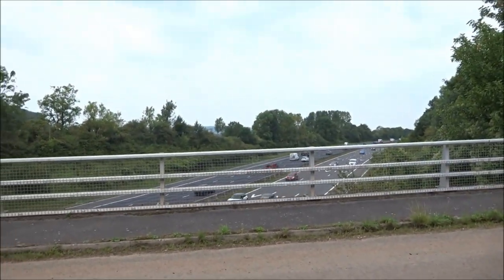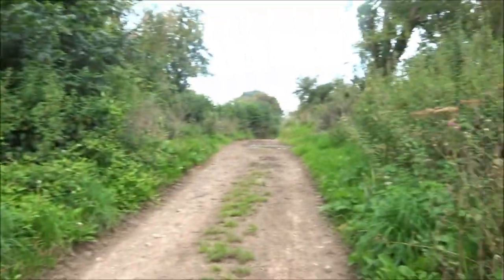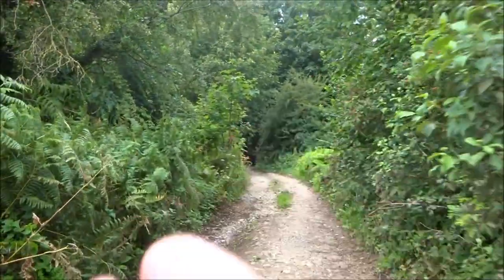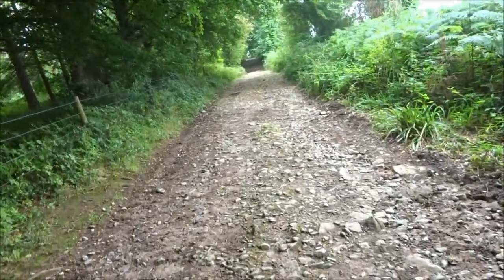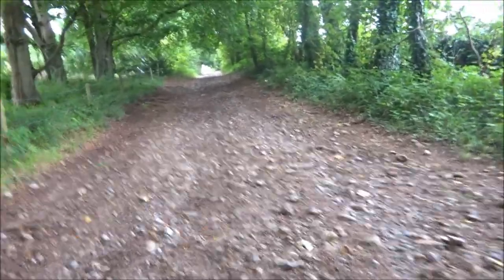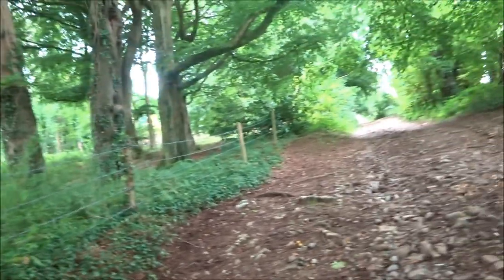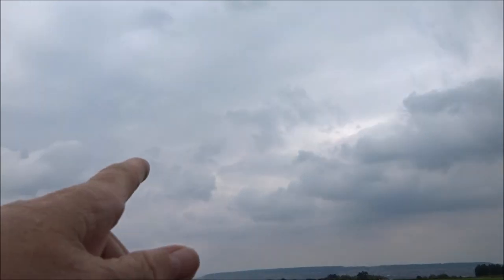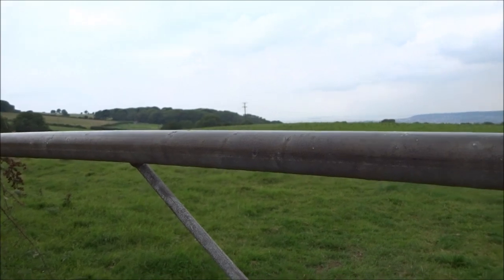Banwell Walk To Hutton, Part IV,'The Bridlepath to the Plantation & Hamlet of Canada Combe'.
The walk progresses as I head for the Bridlepath to the Plantation and Canada Combe.I cross over a small bridge where the busy M5 is busy below in both directions. Onwards I go up the old track managing to get past some deep muddy puddles---this can be almost impossible during heavy rain and the Winter when the puddles do not allow any dry space to pass---any small bypasses have now been covered over to prevent erosion so Wellies would be needed really--but its Summer and I do make it to the plantation ahead--a private wood but very beautiful in the Spring with the bluebells and wild white garlic--an ancient pathway.Once I reach the top I stop for a while at a gate with views and have a drink and admire the landscape before heading off thru the small hamlet of Canada Combe as shown in the next video..A great view of Worlebury Iron & Bronze Age Hill Fort in the distance where I walk frequently on home turf. A Reminder The Romans have been here as well because not far is The Roman Road all the way to Bleadon and Uphill. Those Romans got everywhere and seemed to love Somerset.